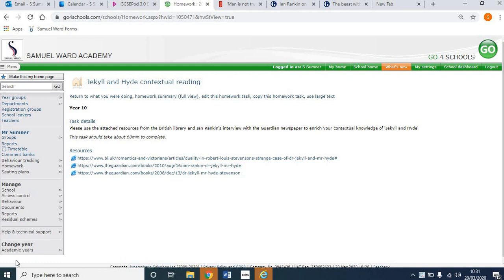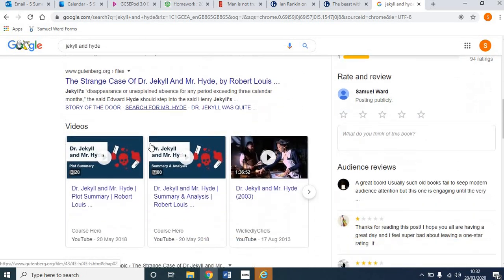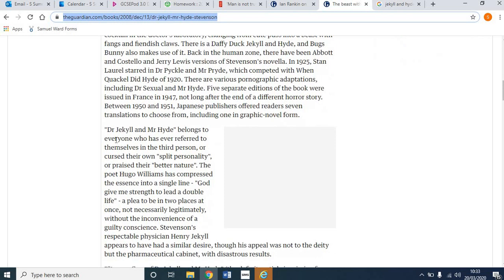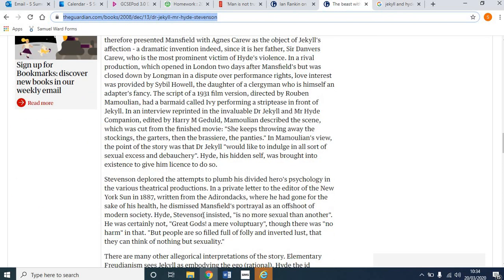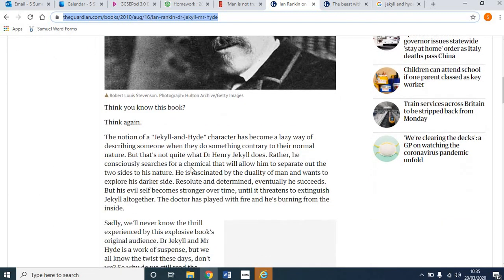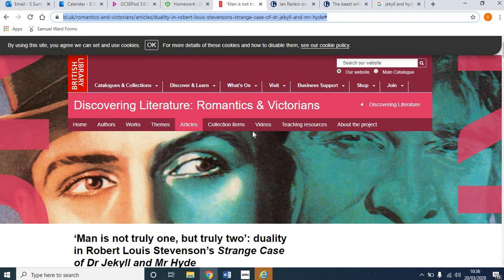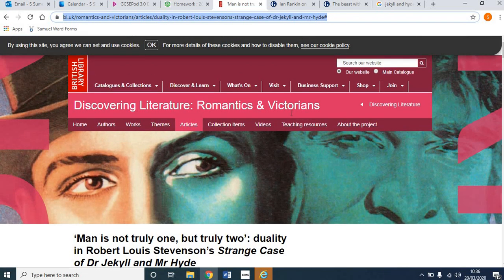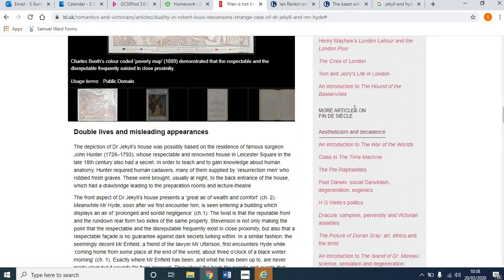10A1 English Jekyll and Hyde Knowledge Mr Sumner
Some guidance around your homework on Go4Schools set on 20 March - the focus is on developing your knowledge of the contextual aspects of the text.